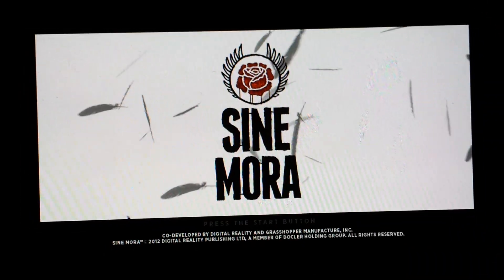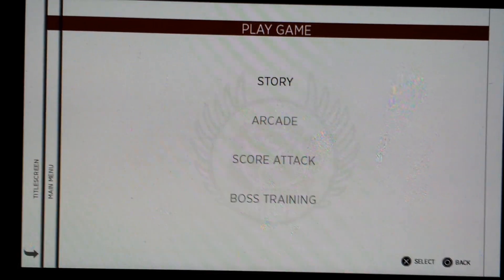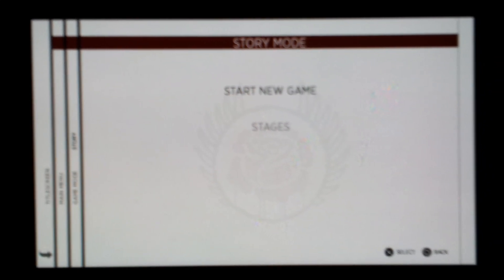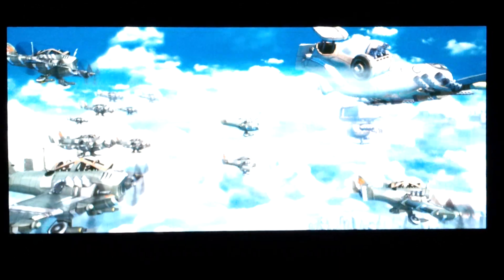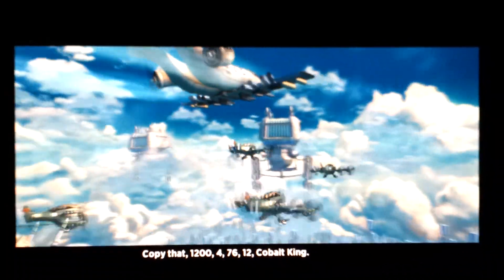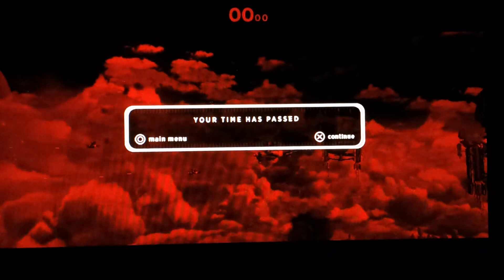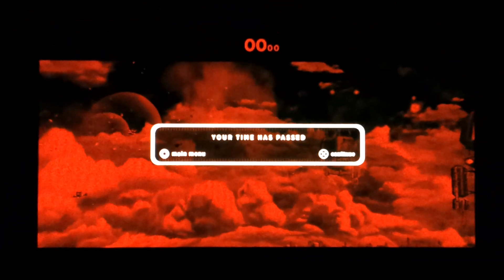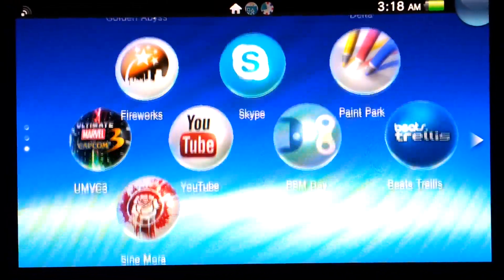Ps Vita Sine Mora My 2 Cents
All I can say is holy *beep* this game looks excellent for 10 bucks.